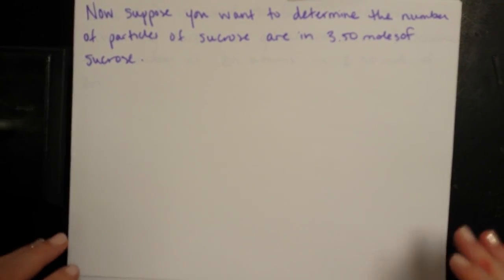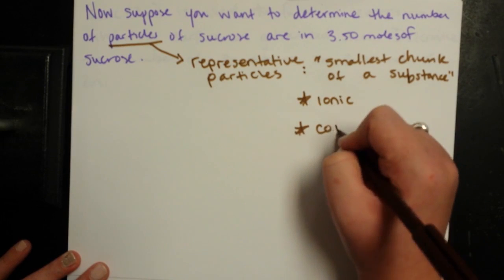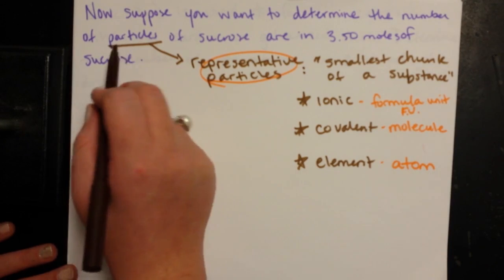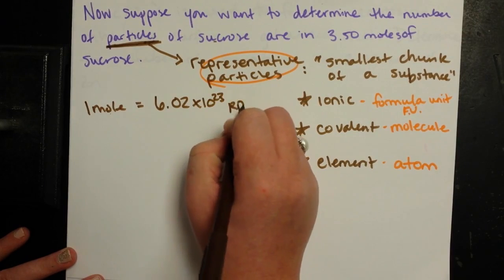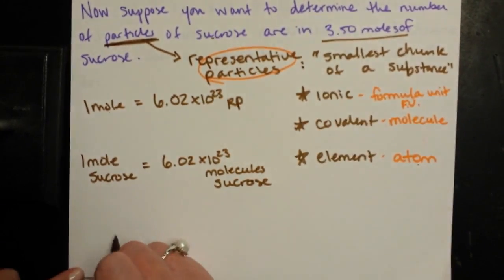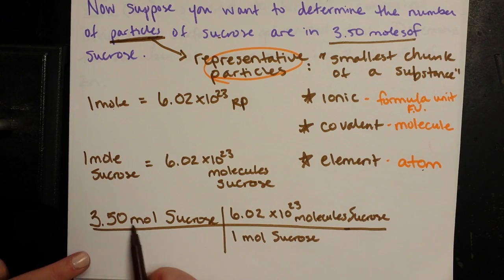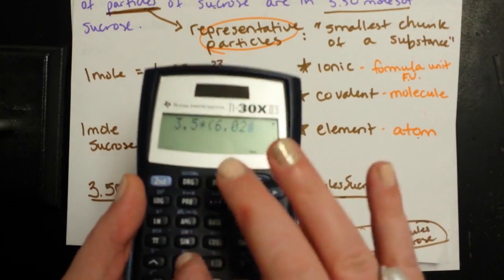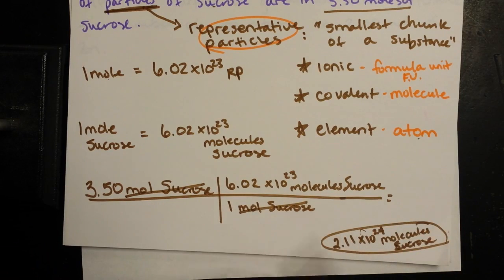MEASURING MATTER - (slide 8)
Example converting moles of a substance to representative particles.